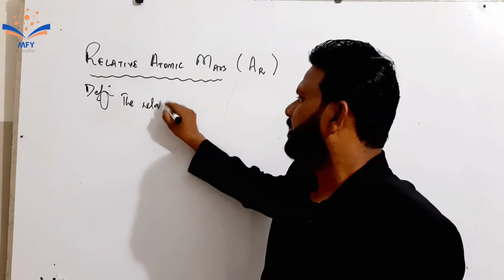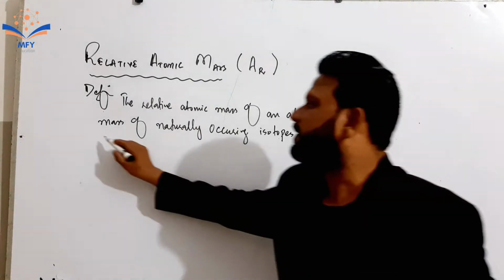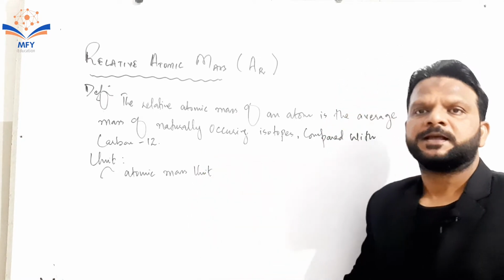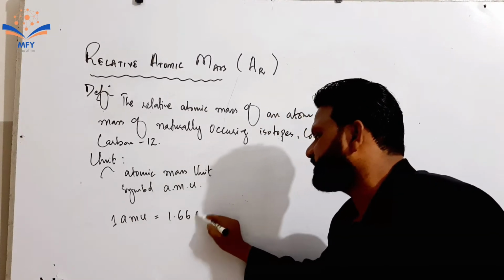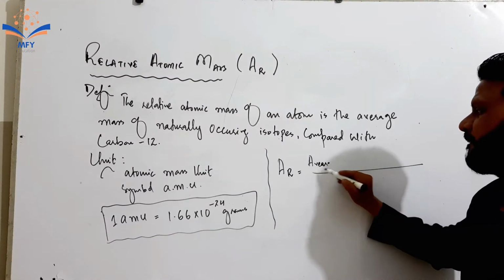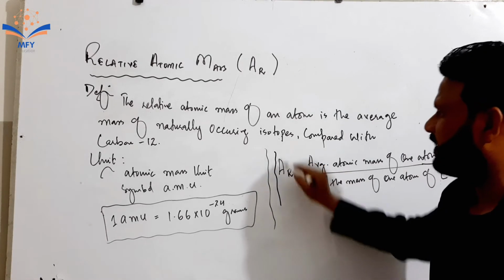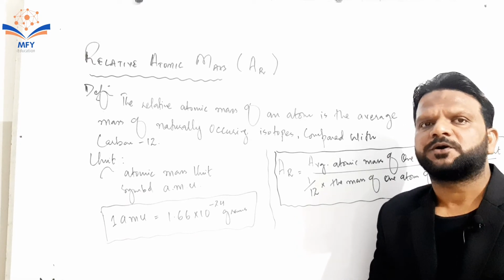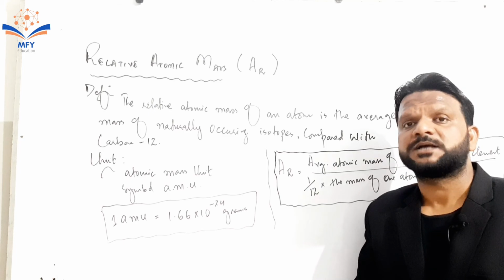Relative Atomic Mass || RAM